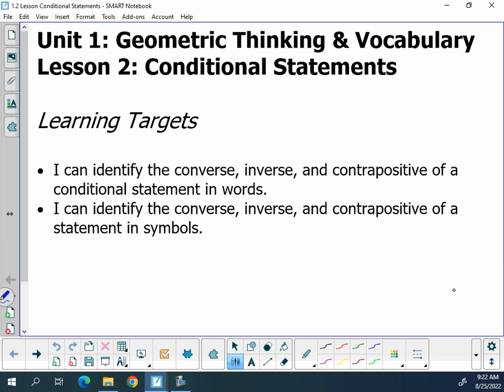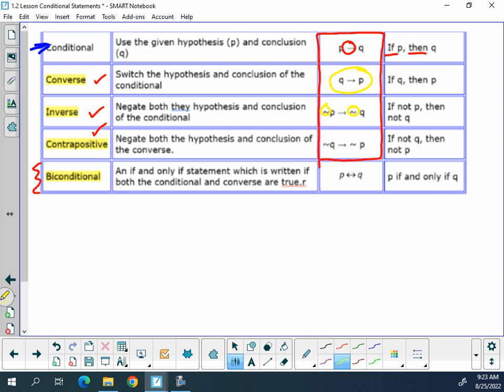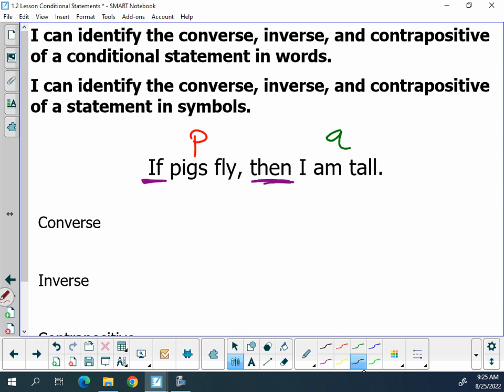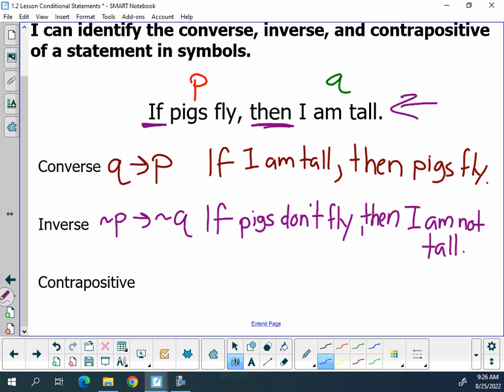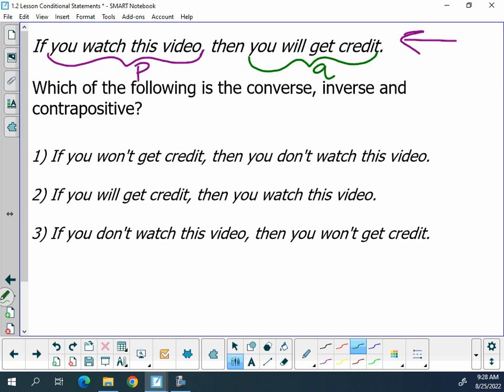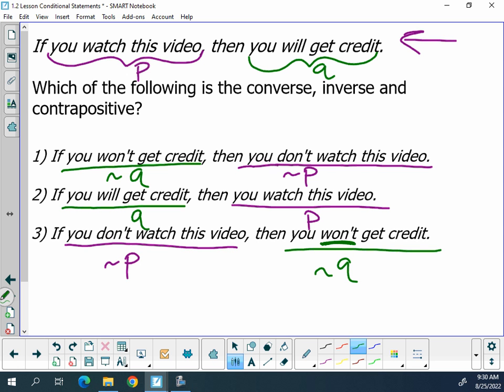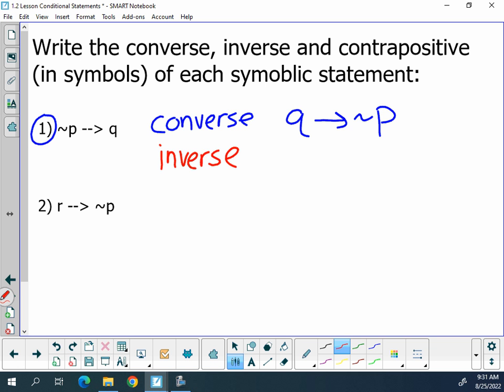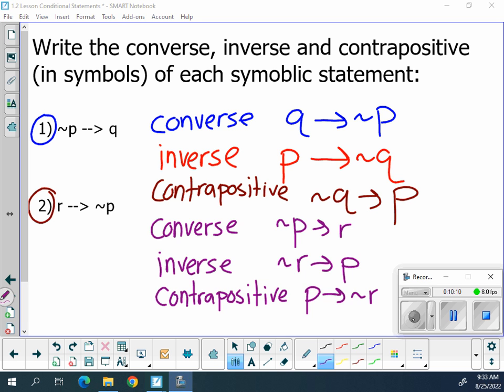1 2 Lesson Conditional Statements